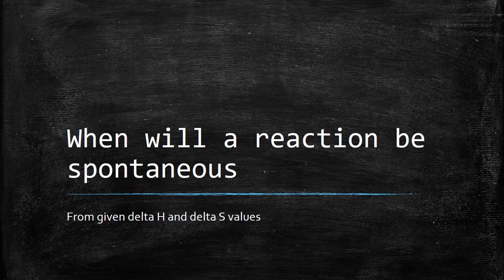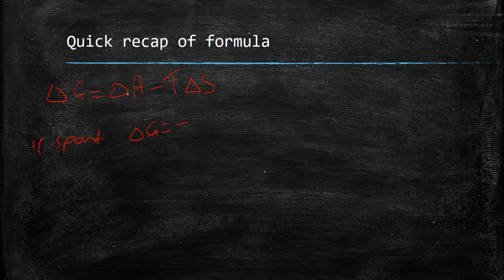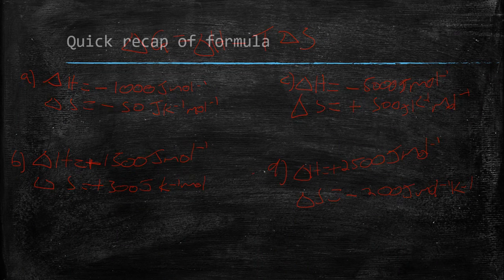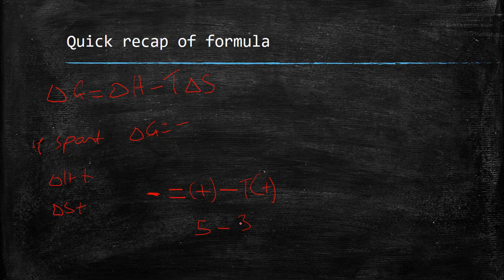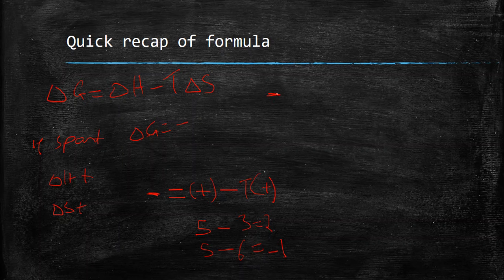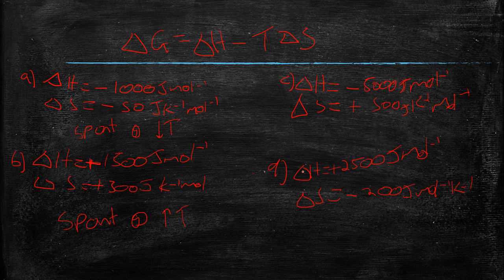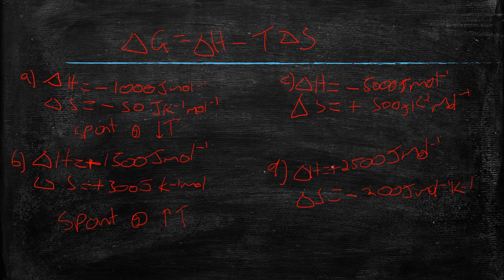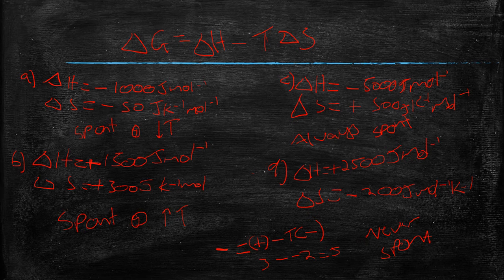WHEN IS A REACTION SPONTANEOUS: Common Gamsat question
Hey amigos!
In this video i go over my strategy in how to solve the common gamsat thermochemistry problem of determining when a reaction will be spontaneous when given delta H and S values. This video covers a brief recap of the formula, along with 4 practice problems and my strategy when attempting to solve them.

I hope the video was helpful! If you liked it let me know why, and if you didnt let me know why!

until next time,  Happy studying!